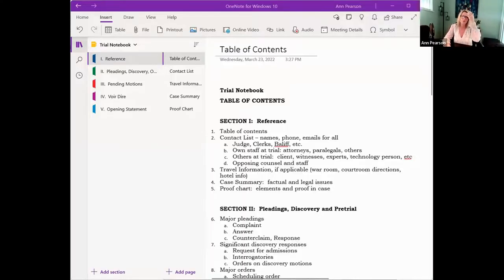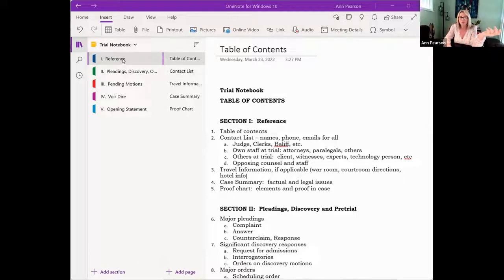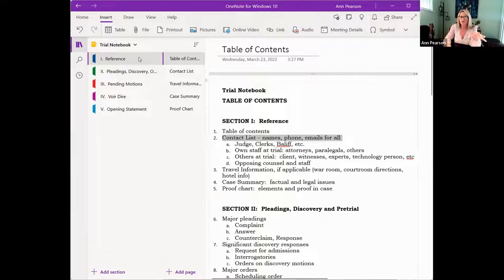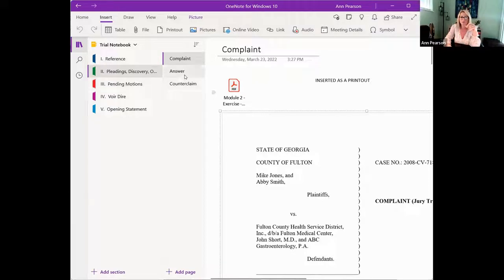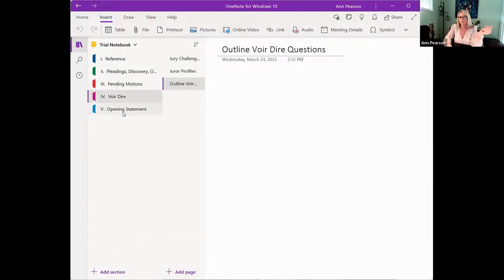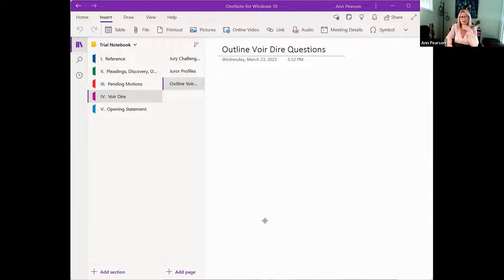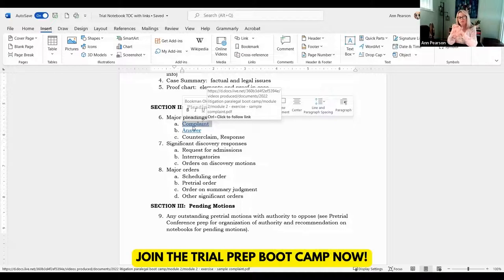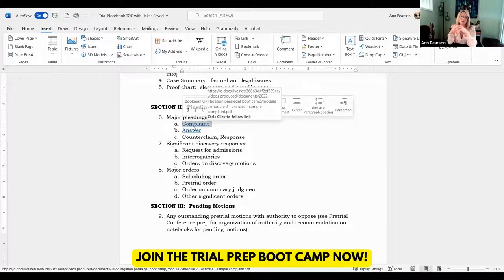Discussing Electronic Trial Notebooks and Showing Examples!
Some of you have asked about electronic trial notebooks and what options are out there. You do have options, and it comes down to budget, as is the case for most decisions. We will show you a free option right off the bat in this video! Now, free does mean that it will require a little more time and effort on your part. Then we'll also explain some paid case management software that is available to you.

Join us in our Trial Prep Boot Camp!